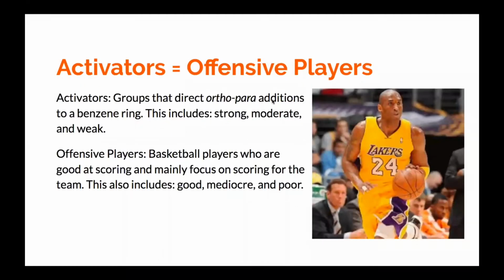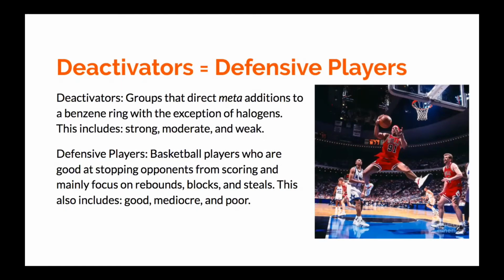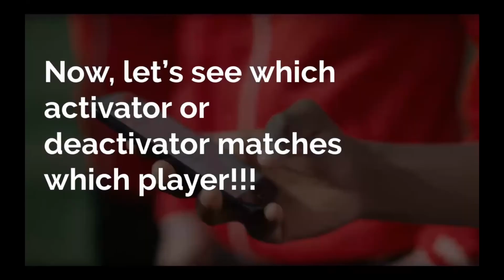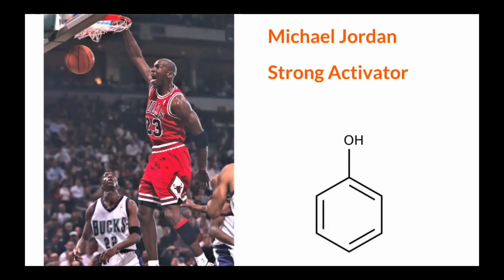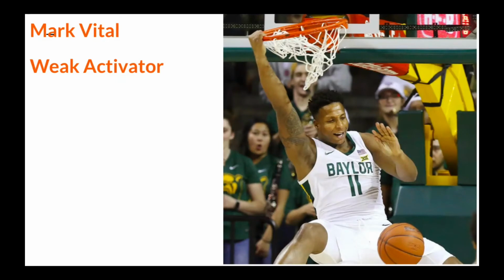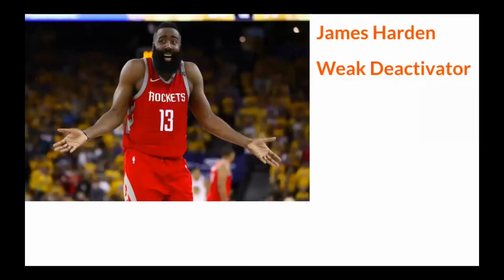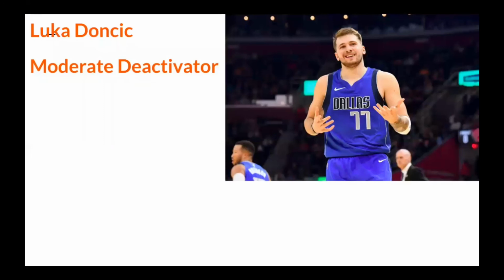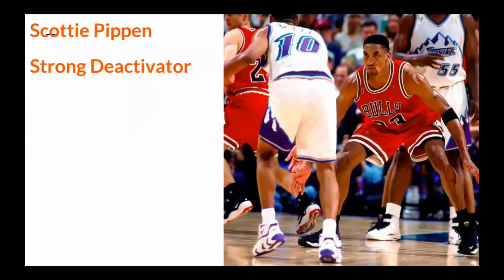O Chem 2 Extra Credit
This video is about how to relate activators and deactivators to basketball players. It is a fun way for me to apply hard concepts into my daily life and stuff that I like.